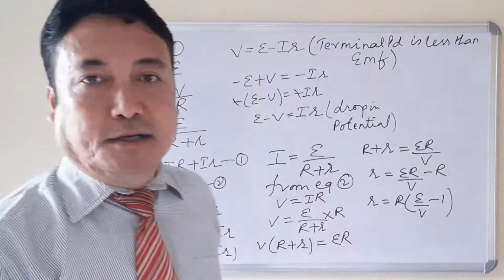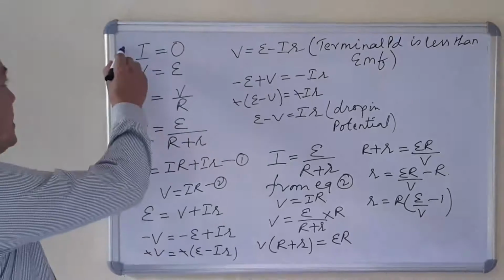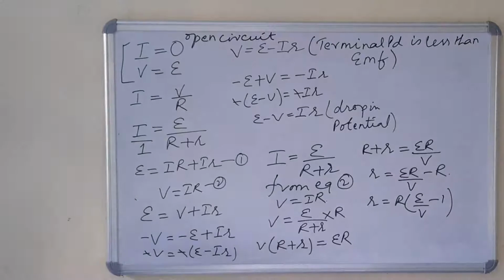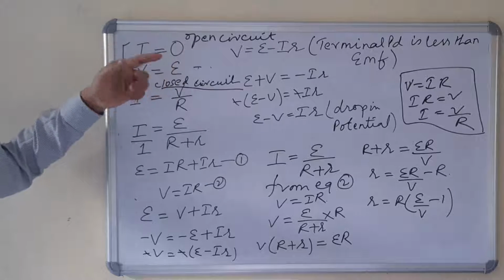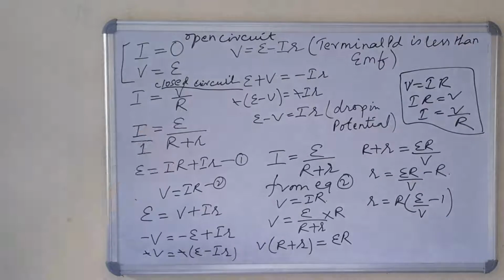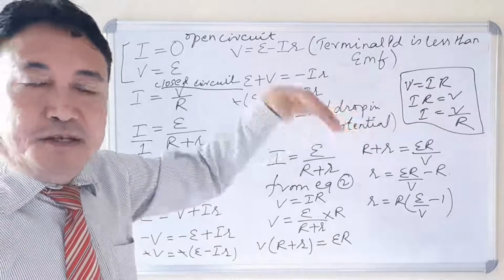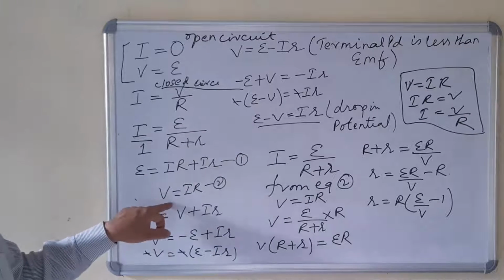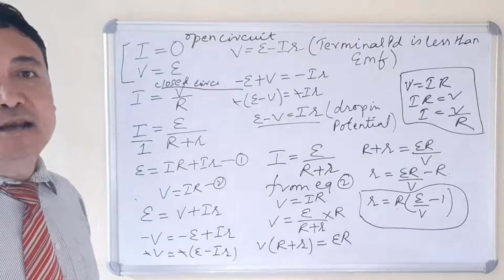PHYSICS CLASS X PART 2